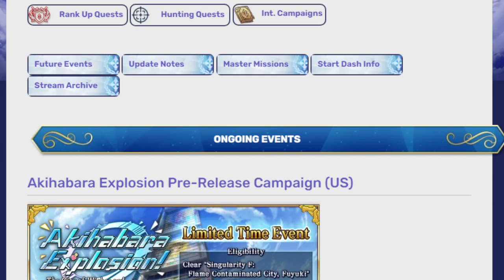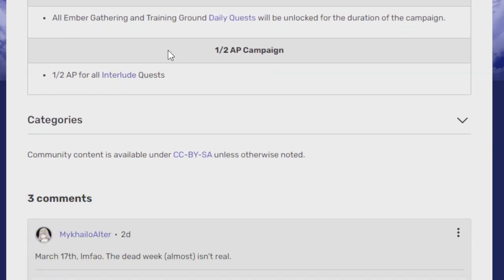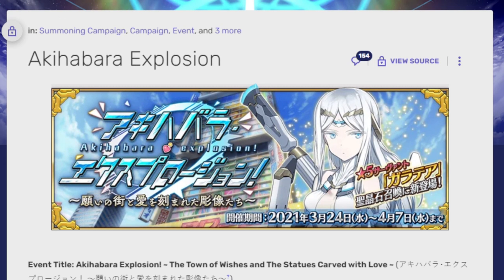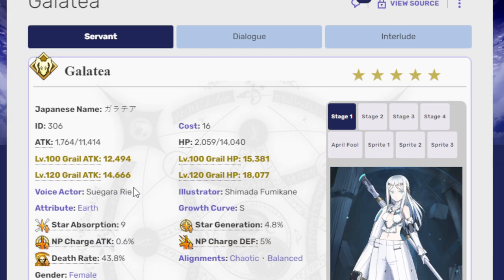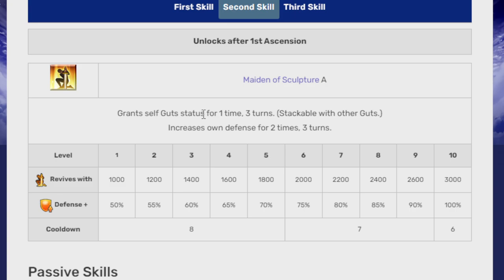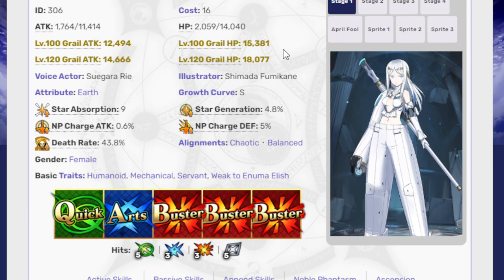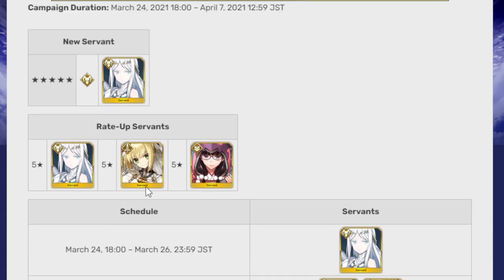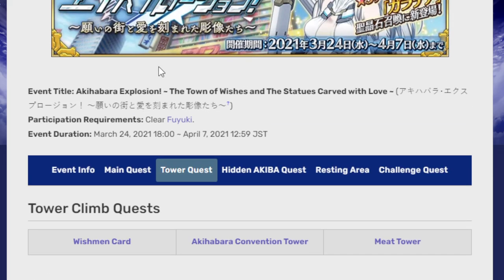Big Pants are coming! Taking a look at upcoming Akihabara Explosion event! FGO Na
Wokey will not stop meantioning Galatea's pants until morale has improved